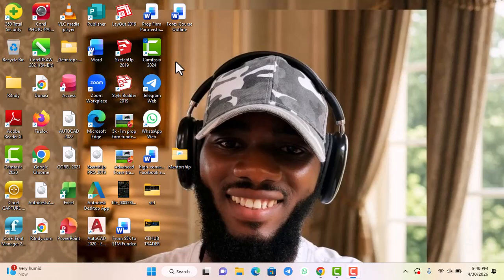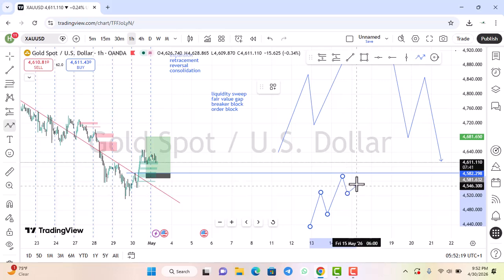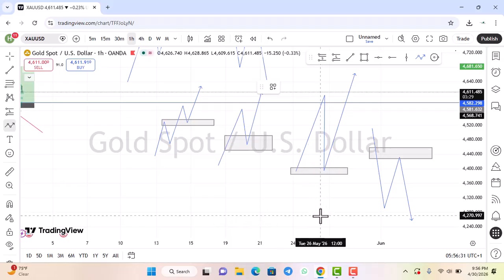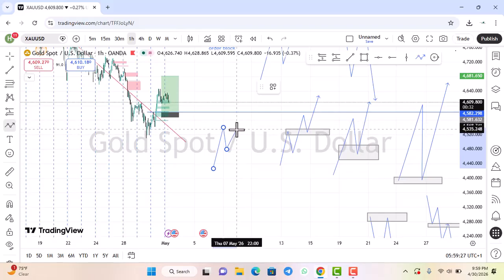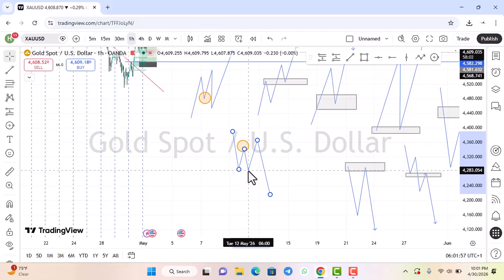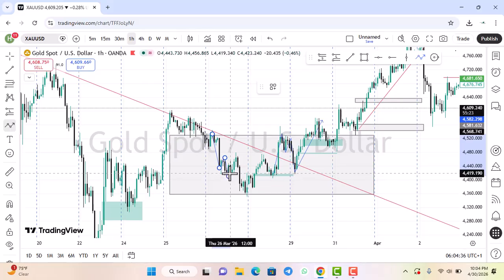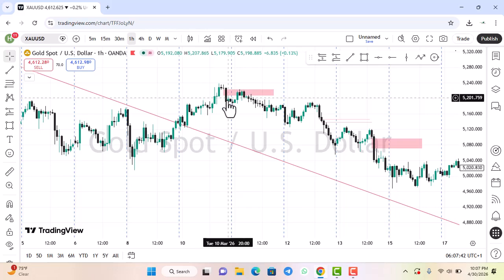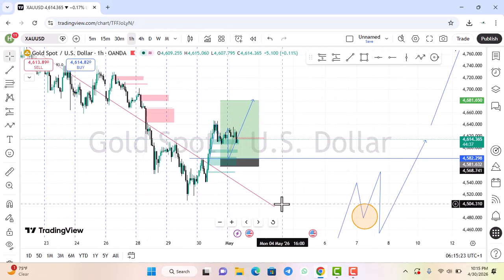Mentorship 2c - Forex Framework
This is a part of the 6 months beginner to advanced forex trading mentorship and portfolio management program. This video explained forex framework.

Month 1 - 3 covered the basics and we have made it available for free so that you can learn and practice before you join the advanced mentorship program to cover the remaining 3 months intensive training.

Once you're ready to complete your learning phases, you can register for the advanced mentorship program via the telegram community